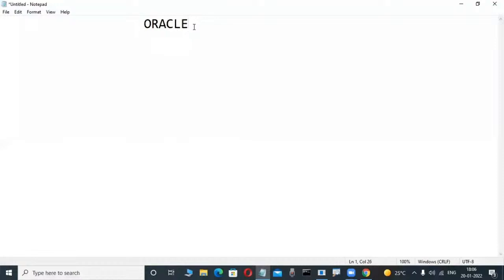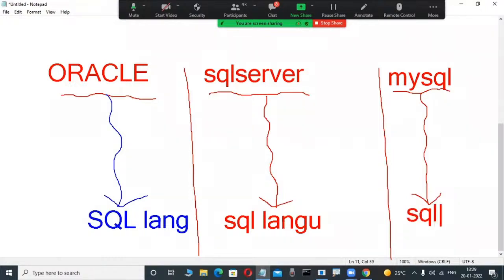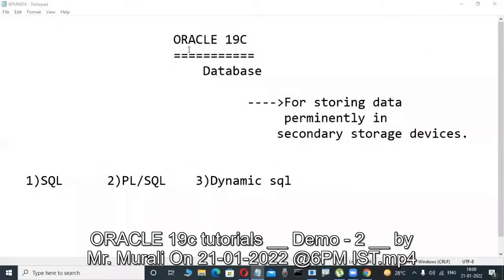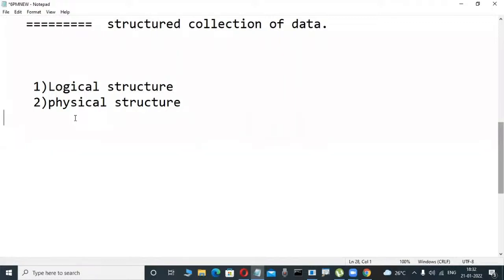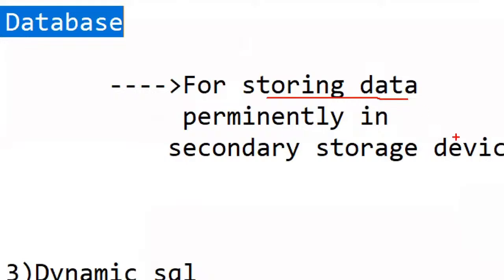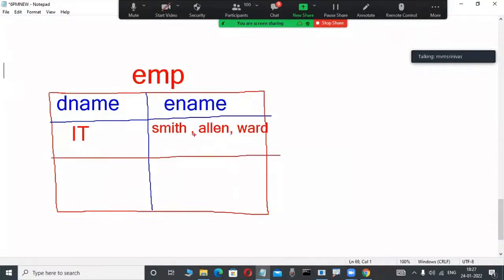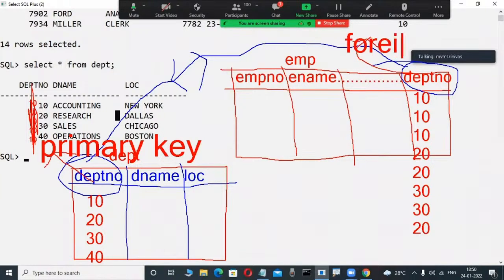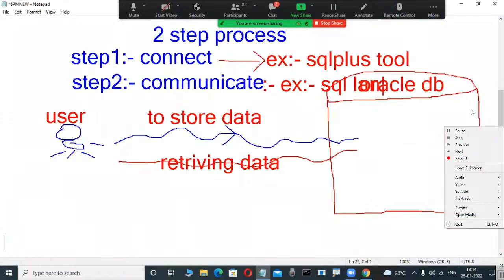ORACLE 19c tutorials by Mr. Murali Sir